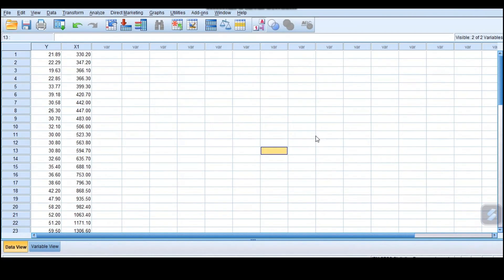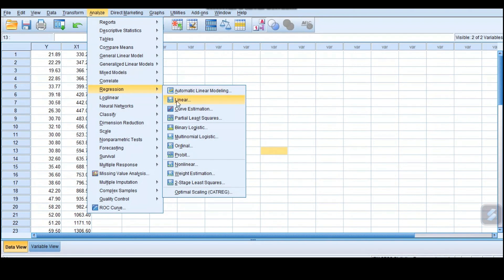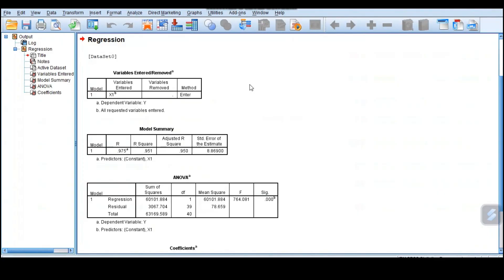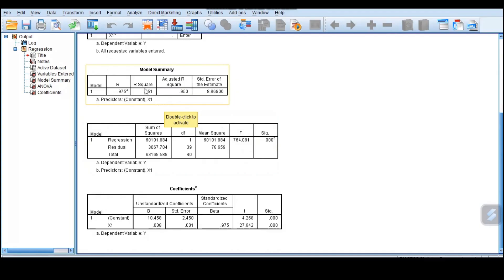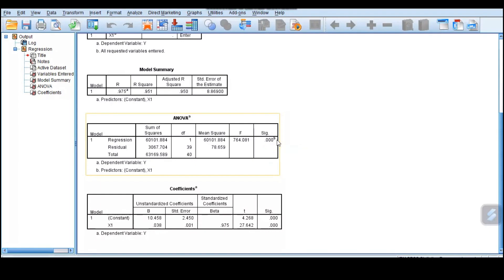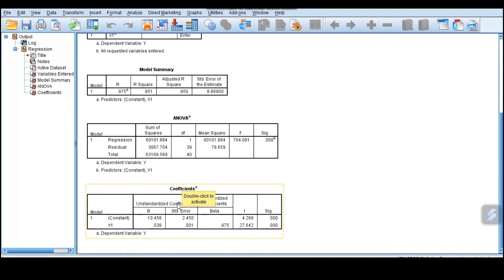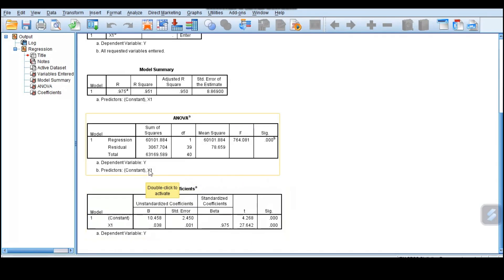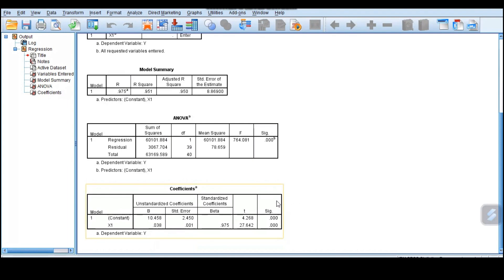Simple Linear Regression in SPSS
The tutorial shows step by step process of performing a simple linear regression SPSS